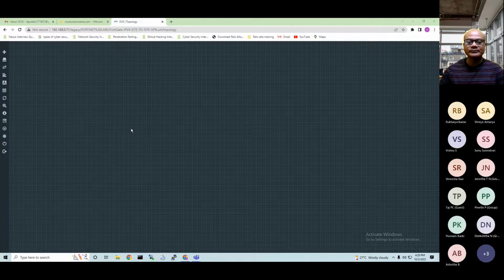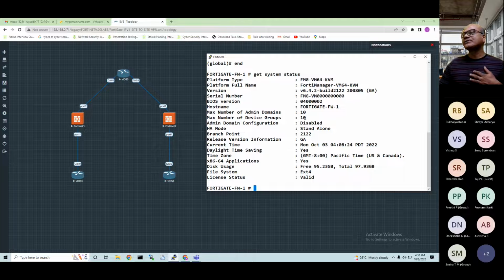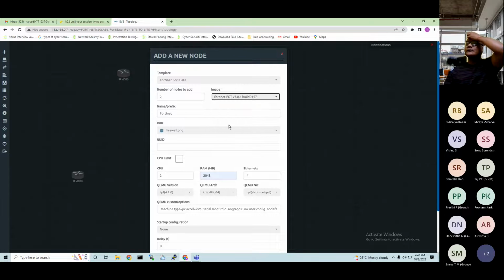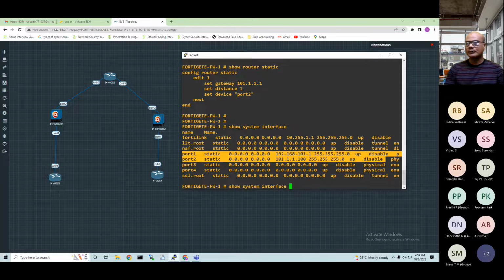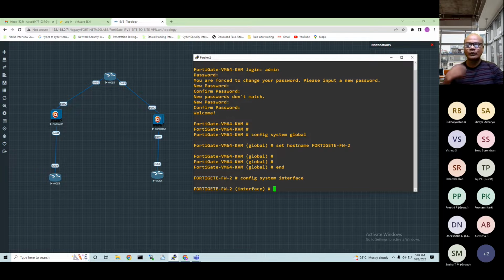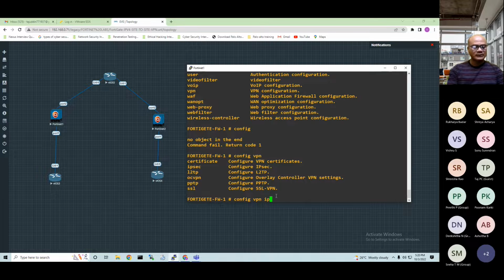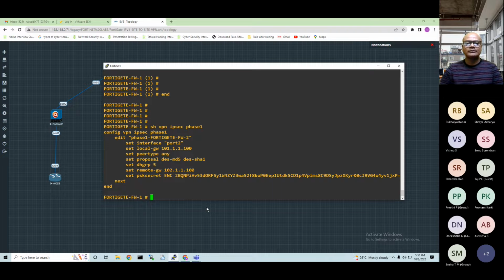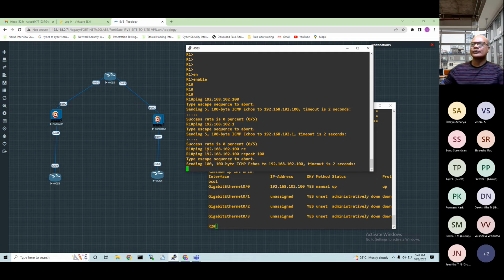FORTINET FIREWALL TRAINING. AROUSH SOLUTIONS PVT LTD, Bangalore (INDIA).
Company is IT Education for Corperate, Universities, and Institutions. We also Deal with IT solutions like IT Deployment and Technical Support